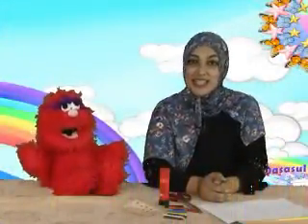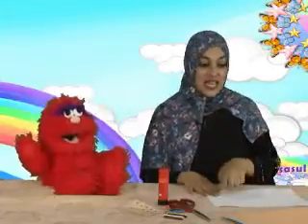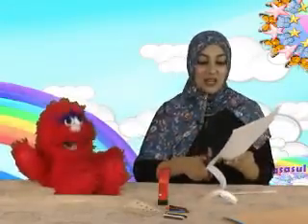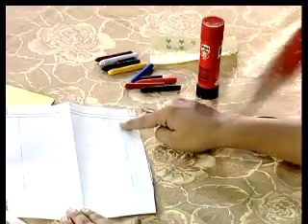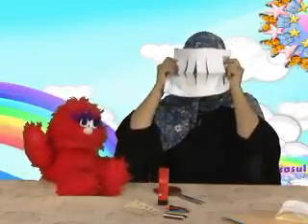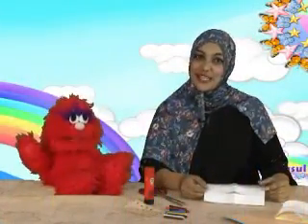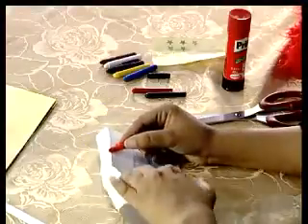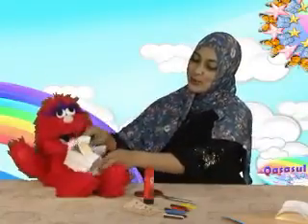Qasasul Atfal S03 EP11